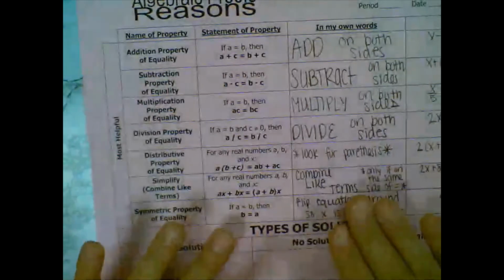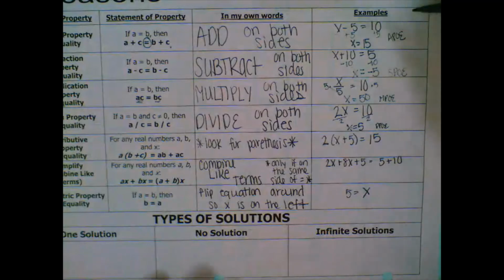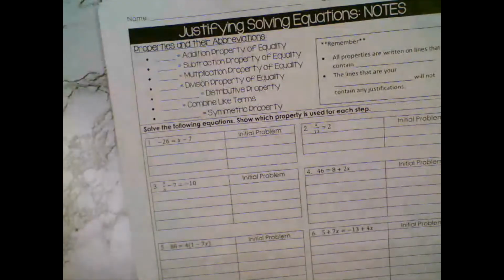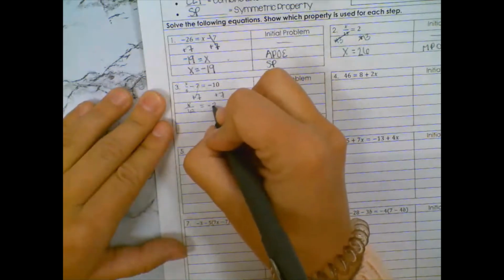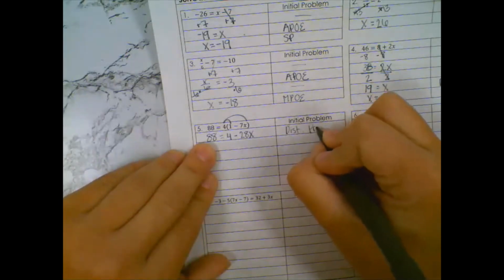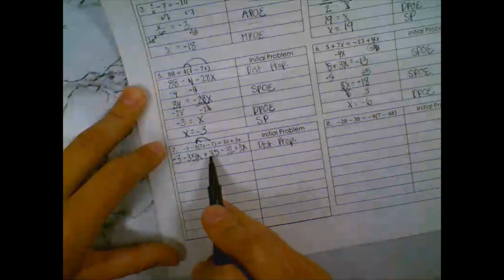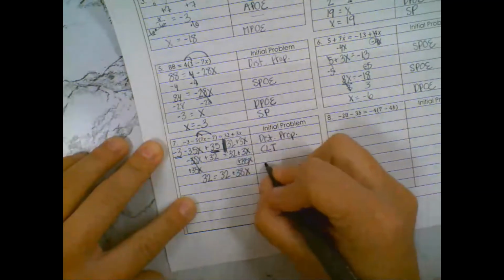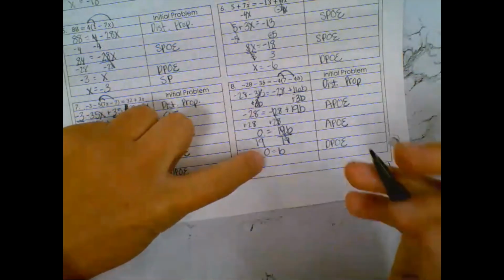Justifying Equations Notes